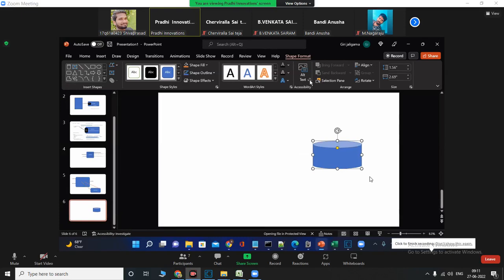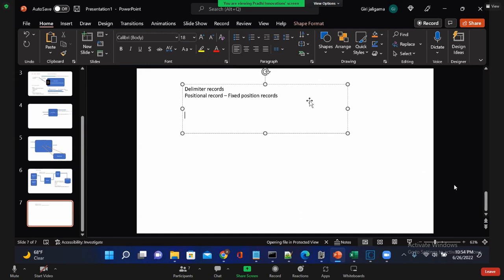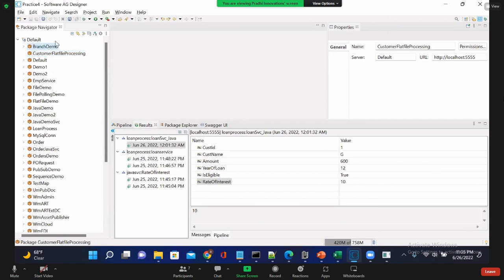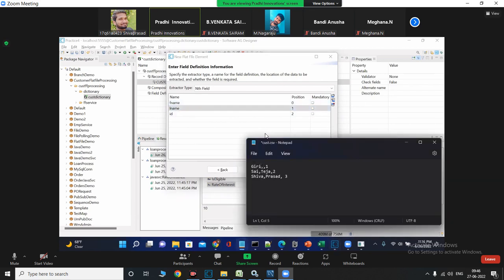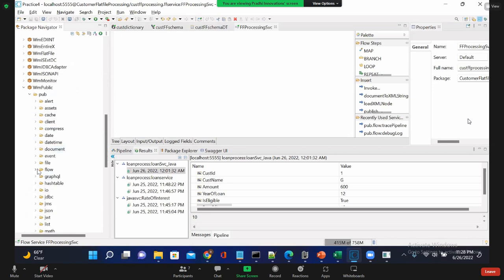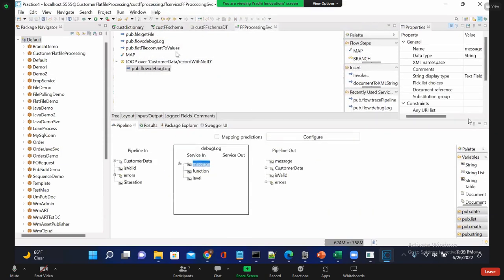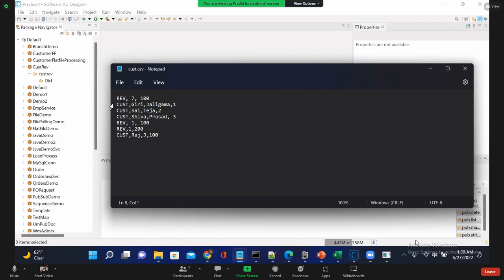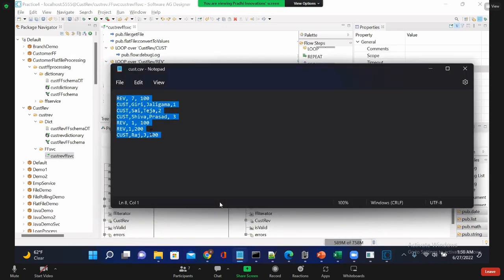Flatfile creation in webmethods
Flatfile creation in webmethods//how to create flatfile in software AG//KRUTHIKMANNY CREATION